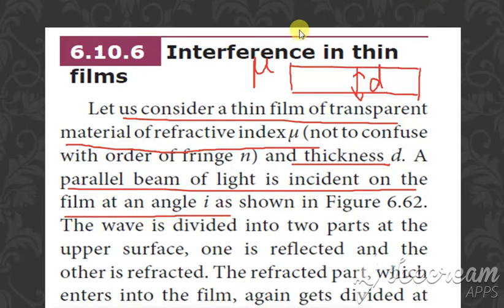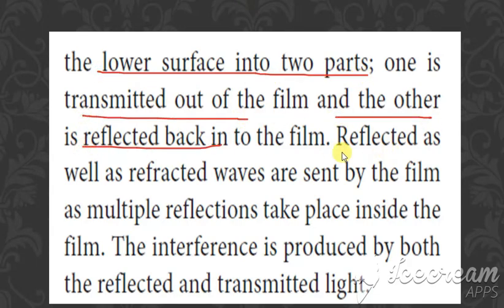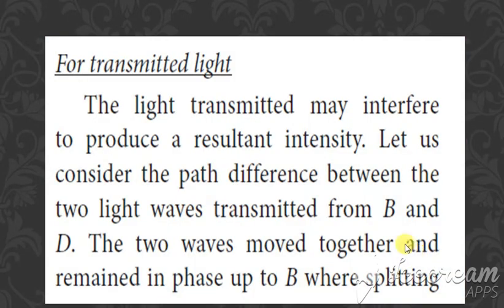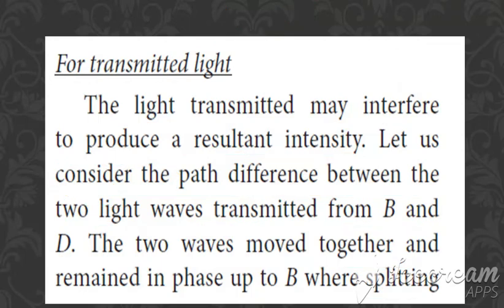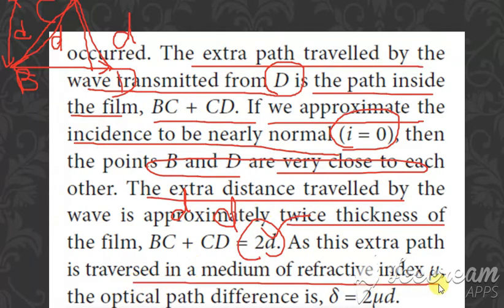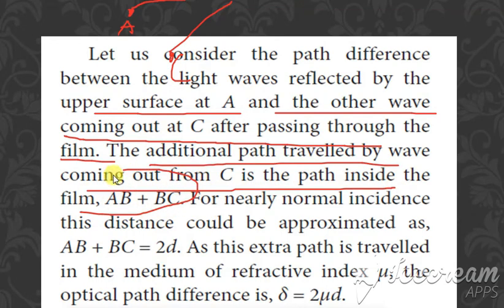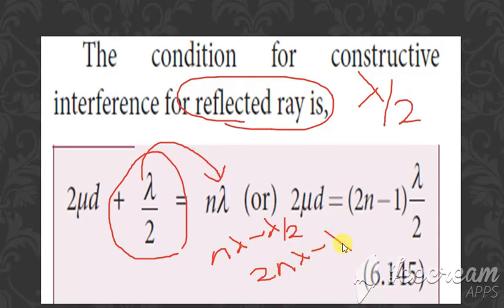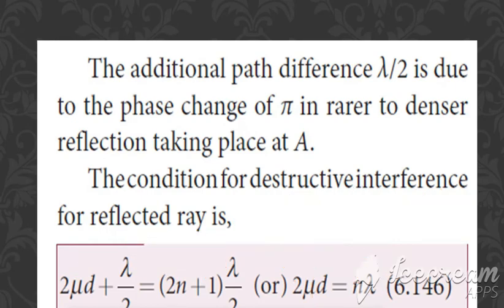12/CH.7Interference in thin film